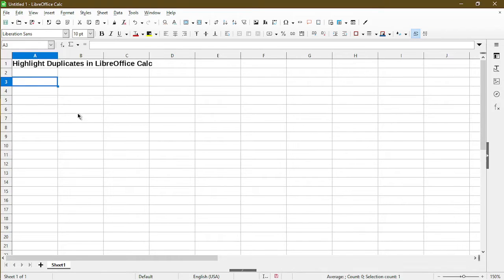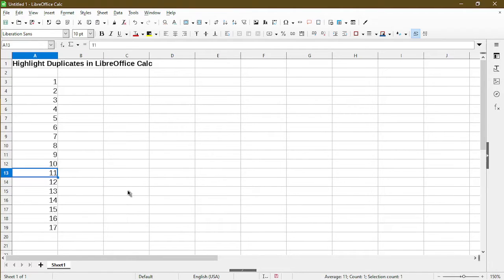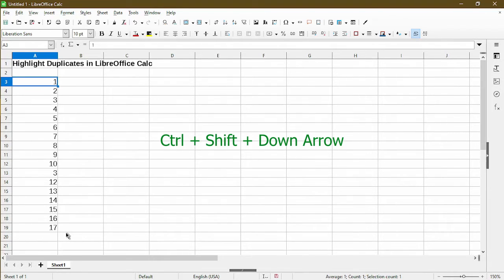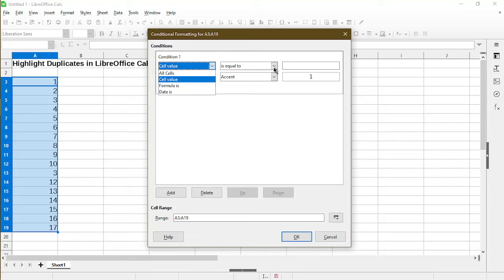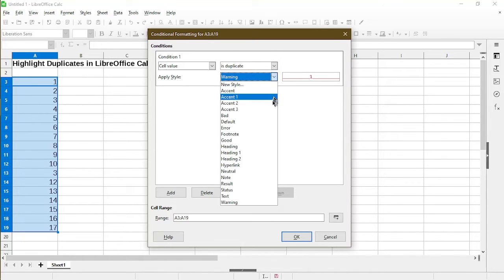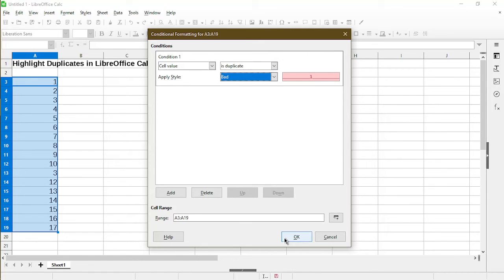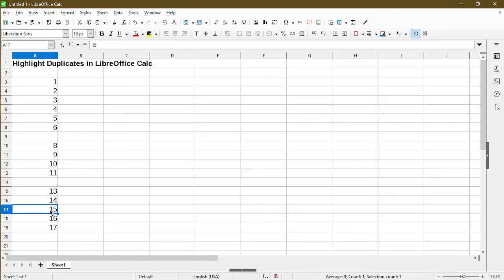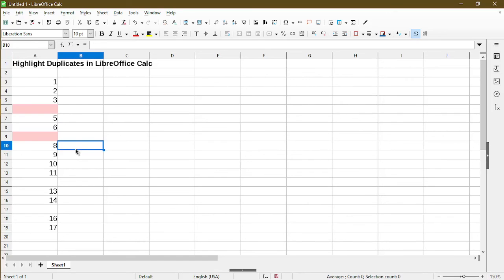How to Highlight Duplicates in LibreOffice Calc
Would you like help in using Calc?🧑‍💻
I have some slots this month to personally help my subscribers and viewers

This video covers how you can find and highlight duplicates in your column. Then, you can change or delete the duplicate values as necessary.

Here are text instructions to help achieve what's shown in tutorial for recent versions of Calc:
On the Menu Bar, choose Format - Conditional - Condition - More Rules.
For the dropdown "is equal to", change it to "is duplicate".
For Apply Style, pick "Warning" or another one that you prefer in the dropdown.
Click OK and it should work.

How to remove duplicates in LibreOffice Calc